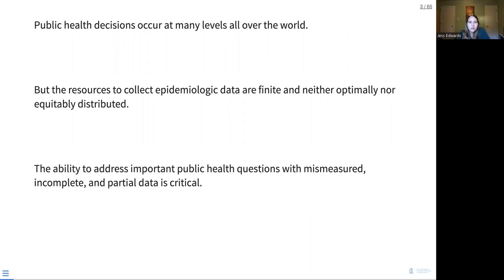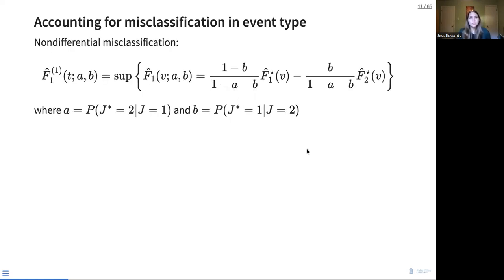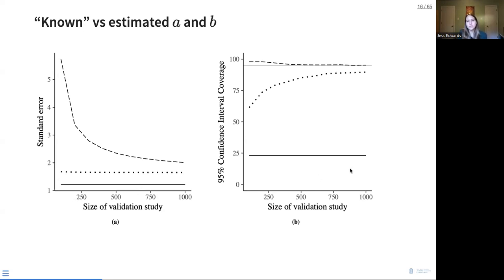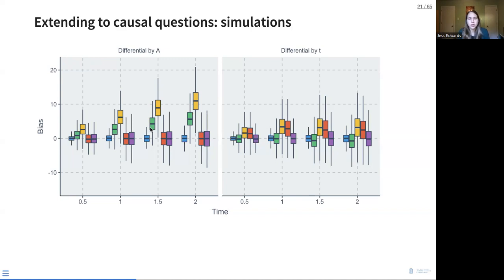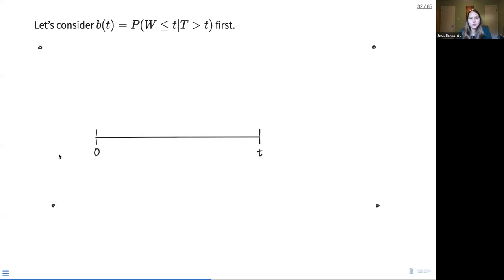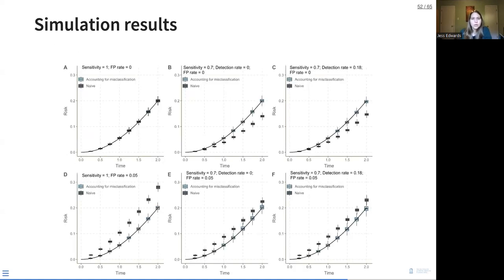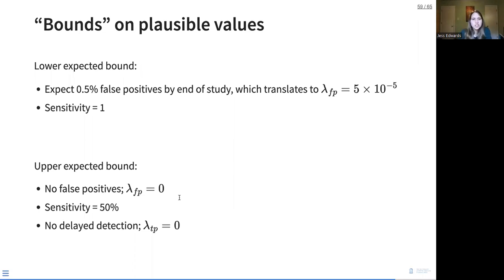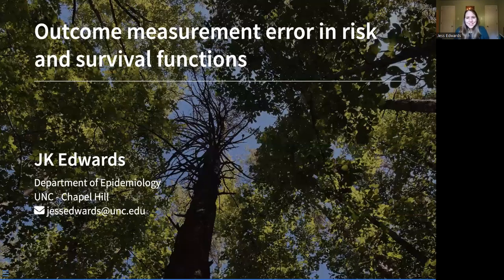2023 CAUSALab Methods Series with Jessie K Edwards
As part of 2023 CAUSALab's Methods Series at Karolinska Institutet, Jessie K Edwards, Associate Professor in the Department of Epidemiology at University of North Carolina at Chapel Hill presented "Outcome Measurement Error in Survival Functions" on October 24, 2023.